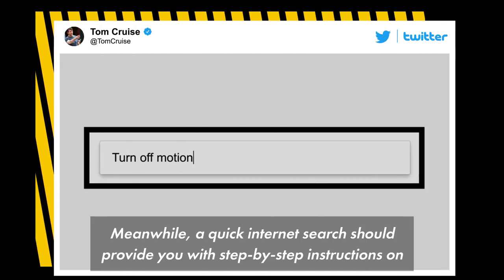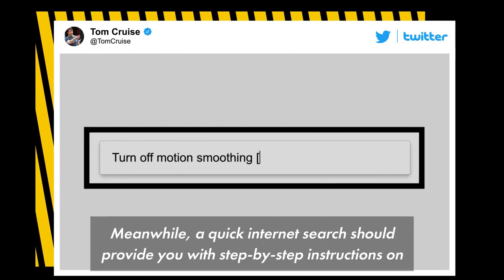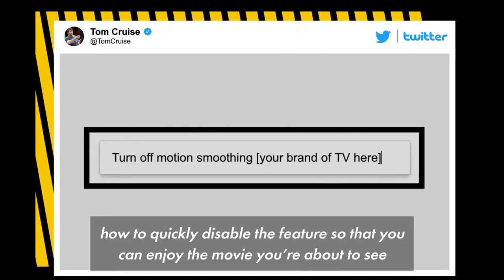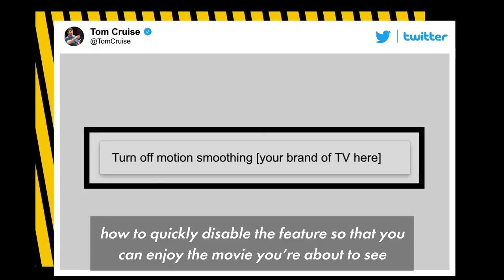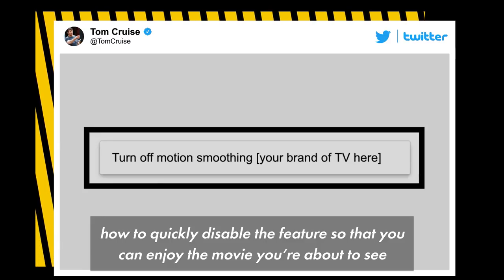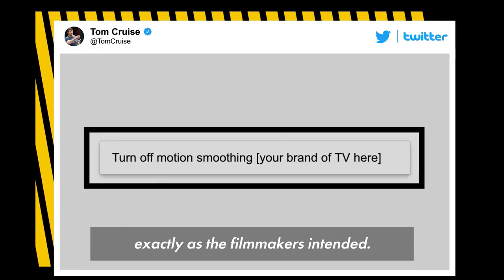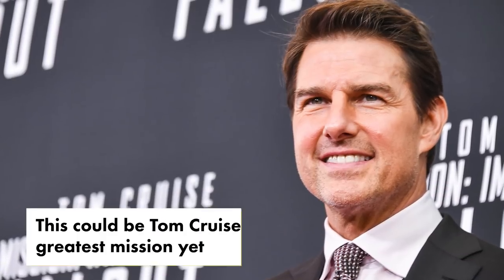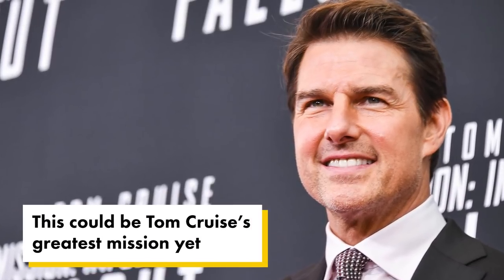Tom Cruise warns against 'soap opera effect' of 'motion smoothing' in PSA | Page Six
Tom Cruise released a PSA about an issue that's very important to him: motion smoothing. Modern HDTVs come with this feature automatically turned on, creating what is sometimes called the "soap opera effect." The unfortunate result is that many people don't get to watch movies the way the filmmakers intended.

World famous actor Tom Cruise just released a surprising PSA about an issue that’s apparently very dear to his heart: motion smoothing.

While this may not be the most pressing issue of the day Cruise’s rant about the ‘soap opera effect’ struck a nerve

Ben Stiller, @RedHourBen tweeted:
Yes. Yes. Listen to Cruise!!! This is drives any film maker crazy. Thank you @TomCruise and @chrismcquarrie.

This could be Tom Cruise’s greatest mission yet

Cruise: "I’m taking a quick break from filming to tell you the best way to watch Mission: Impossible Fallout (or any movie you love) at home."

VIDEO TRANSCRIPT:
Hi, I’m Tom Cruise.

Obviously, and I’m Chris McQuarrie.

Obviously, and we’re talking to you from the set of “Top Gun: Maverick.”

We’re very proud to present “Mission Impossible: Fallout,” and we want you to enjoy it to the fullest possible effect, just as you would in a theater.

To that end, we’d like a moment of your time to talk to you about video interpolation.

Video interpolation, or motion smoothing, is a digital effect on most high definition televisions and is intended to reduce motion blur in sporting events and other high definition programs.

The unfortunate side effect is that it makes most movies look like they were shot on high speed video rather than film.

Now, this is sometimes referred to as the “soap opera effect.”

Without a side-by-side comparison, many people can’t quite put their finger on why the movie they’re watching looks strange.

Most HDTVs come with this feature already on by default, and turning it off requires navigating a set of menus with interpolation often referred to by another brand name.

If you own a modern high definition television, there’s a good chance you’re not watching movies the way the filmmakers intended, and the ability to do so is not simple for you to access.

Filmmakers are working with manufacturers to change the way video interpolation is activated on your television, giving you easier access and greater choice over when to use this feature.

Meanwhile, a quick internet search should provide you with step-by-step instructions on how to quickly disable the feature so that you can enjoy the movie you’re about to see exactly as the filmmakers intended.

On behalf of everyone who works so hard to bring you the very best motion picture experience, thank you very much for listening.